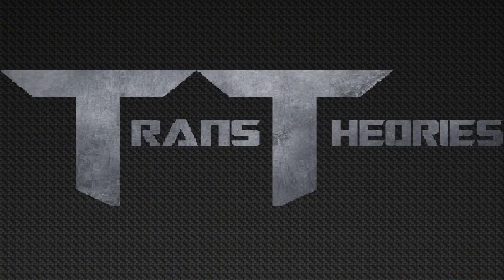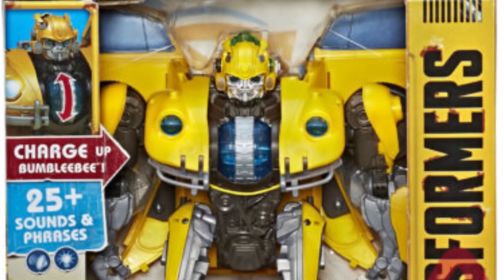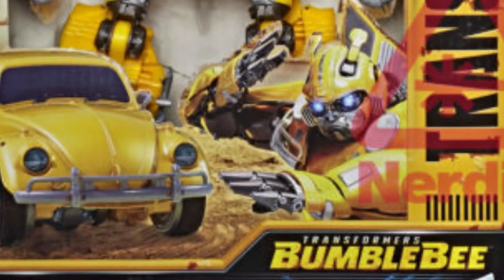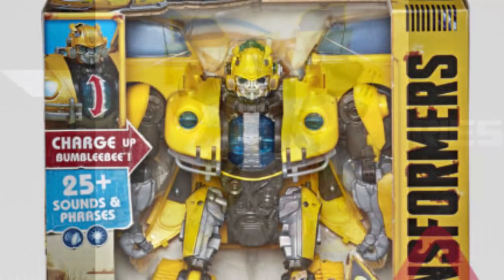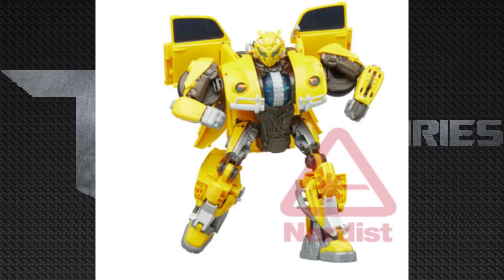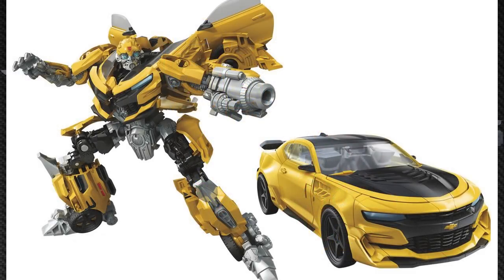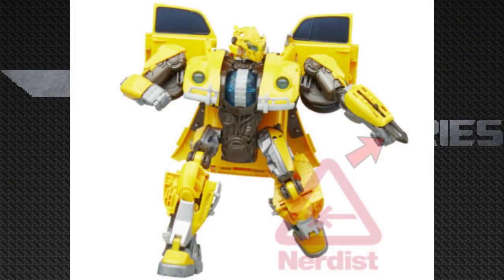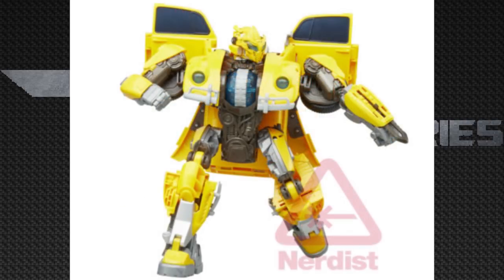Bumblebee The Movie, Bumblebee Power Changer [Toy Analysis] E.1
In this video we will be talking about, the new Bumblebee toy images that came out!